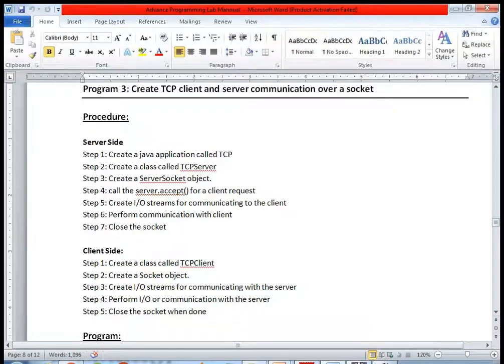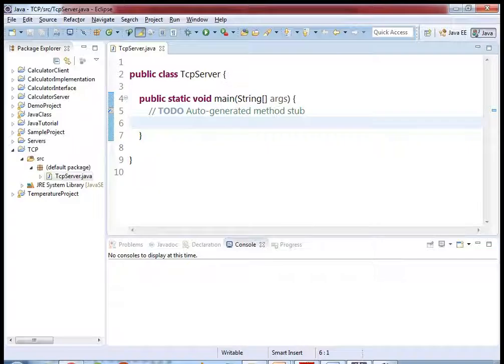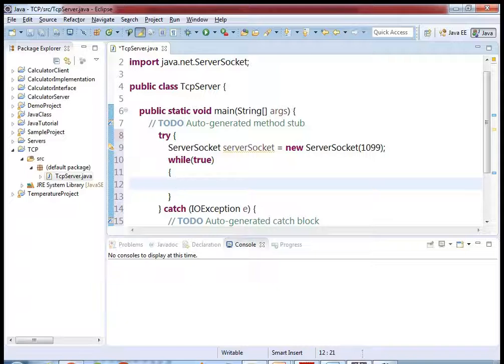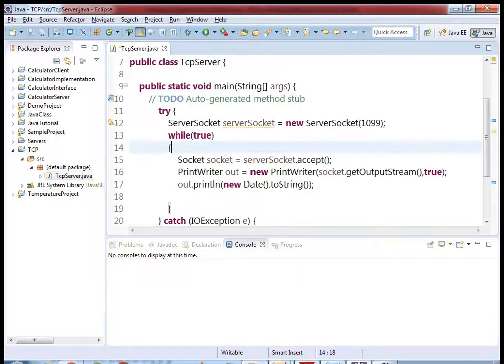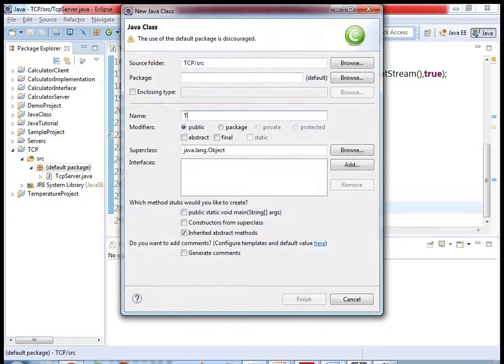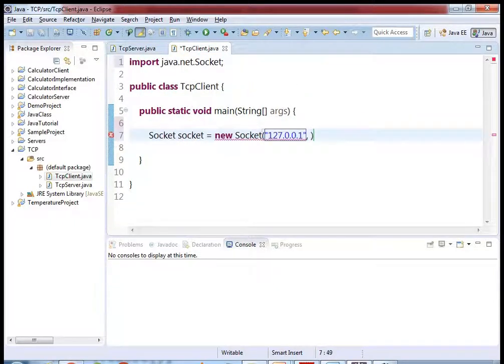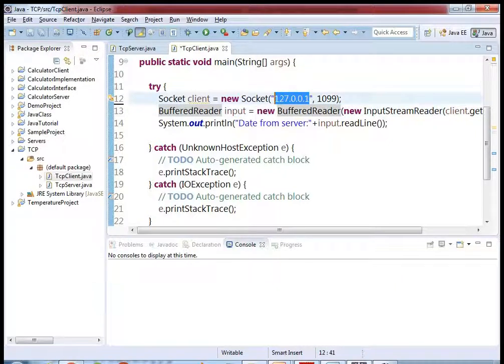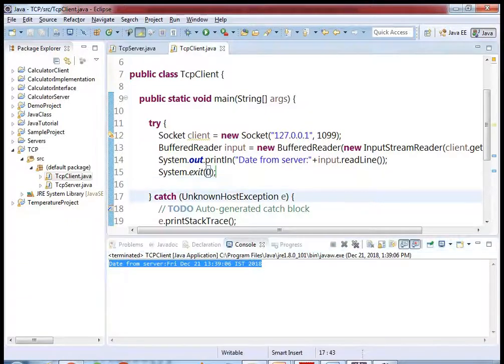Integrative programming creating TCP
This is a program how to creating TCP client  and server communication over a socket